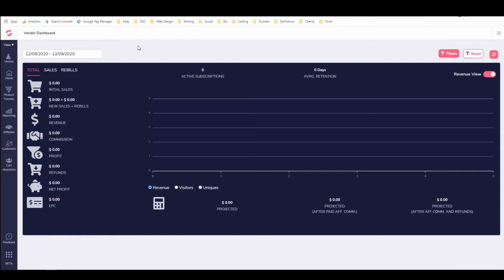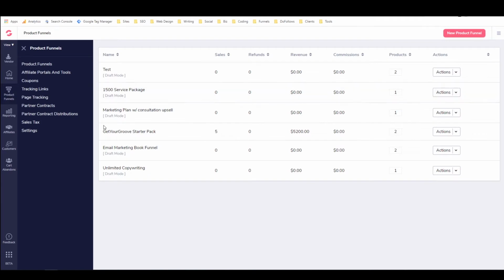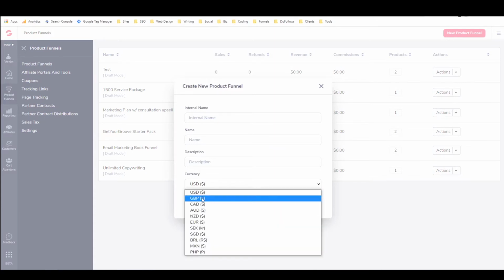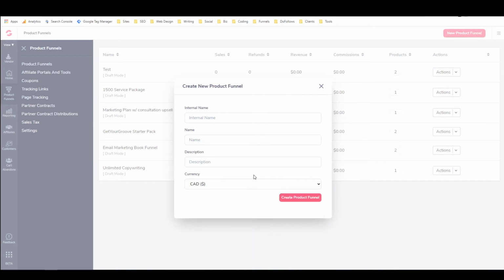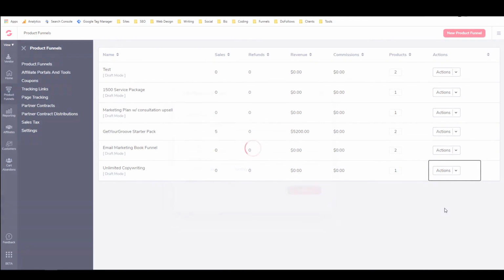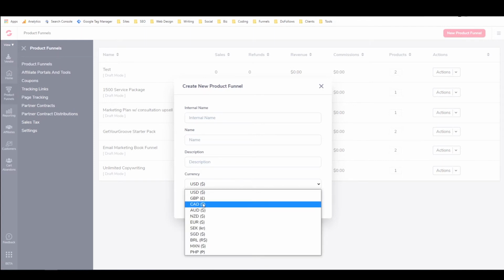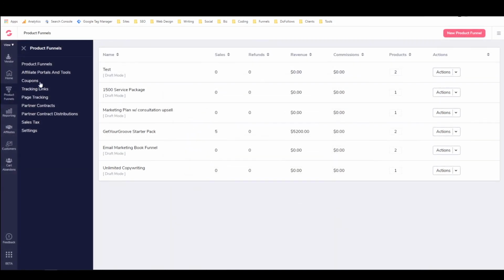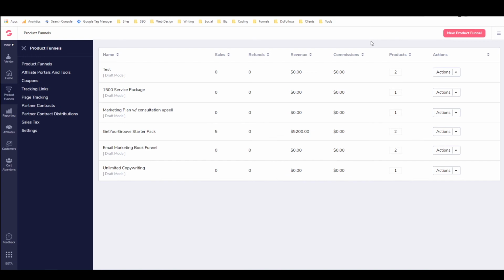HUGE GrooveFunnels Update! Select Funnel Currency in GrooveSell!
Up until recently, GrooveFunnels and GrooveSell only worked with US dollars. After this latest update, you can now select from more than a half dozen difference international currencies! This includes GBP and CAD, which is important for me because I'm Canadian.